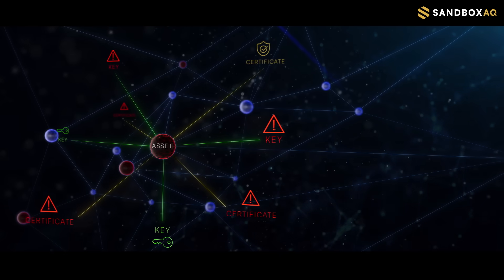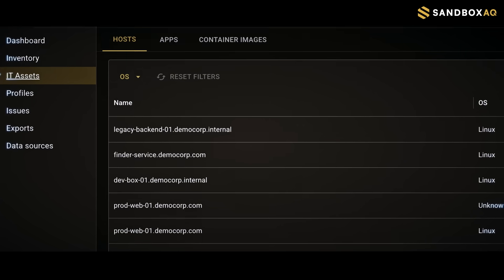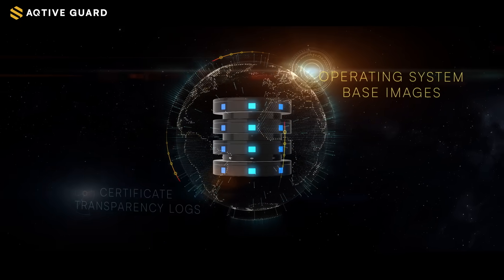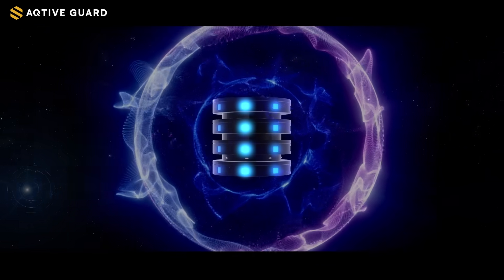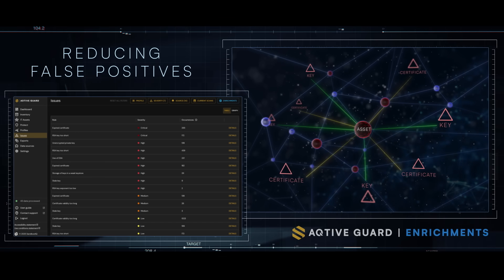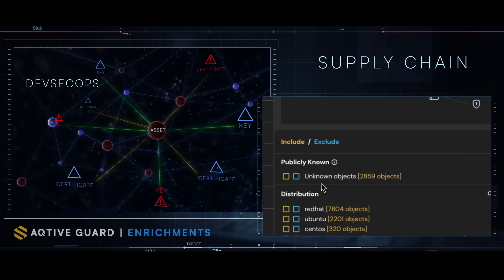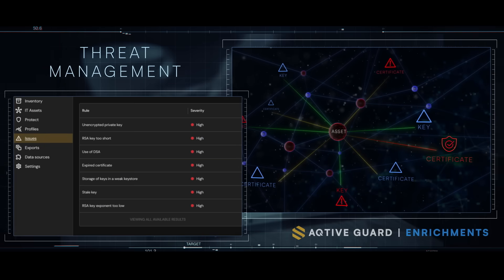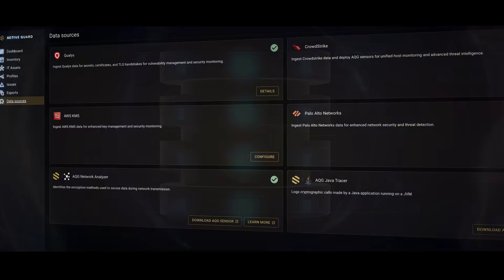Reducing Alert Fatigue Through Enrichment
Finding problematic cryptography is not difficult, but fixing it at scale is. AQtive Guard’s enrichment is rooted in our proprietary database that is composed of publicly available repositories and enhanced with in-house SME expertise.